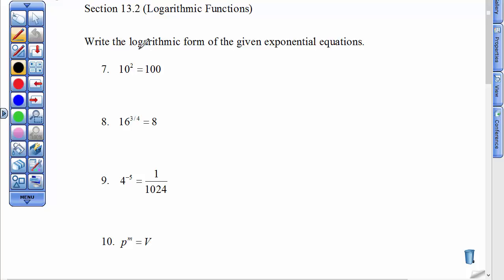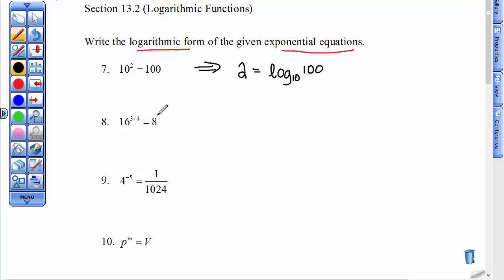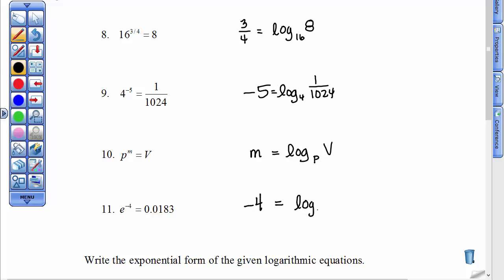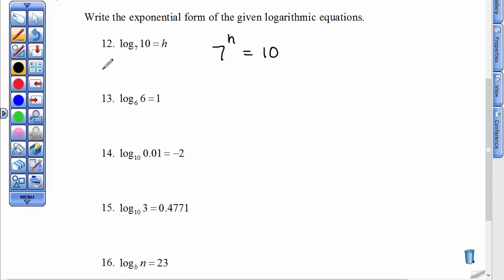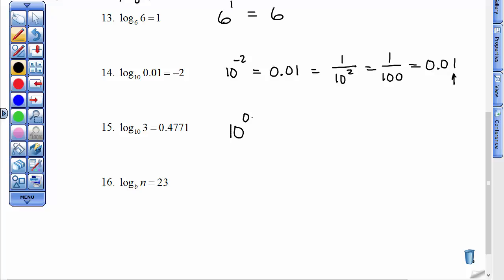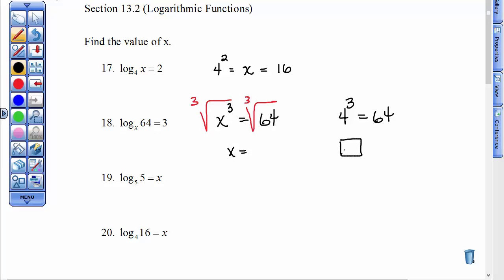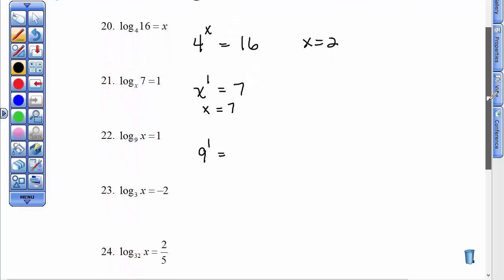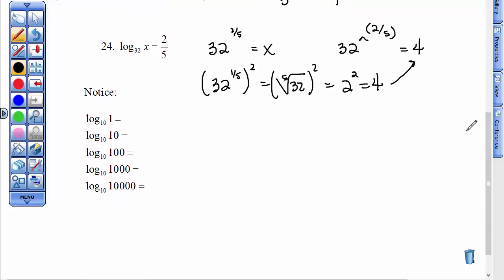Applied Algebra/Trigonometry Ch. 13.2C